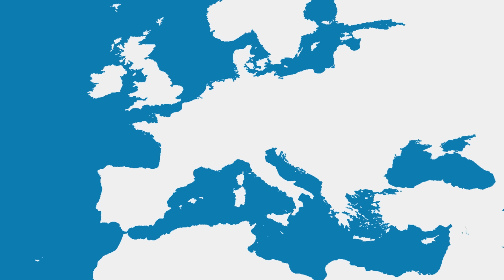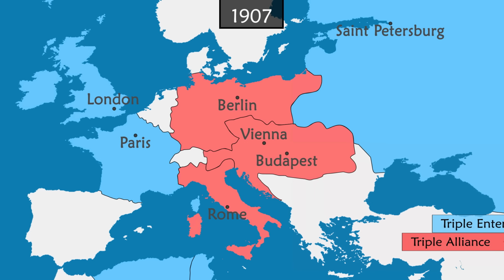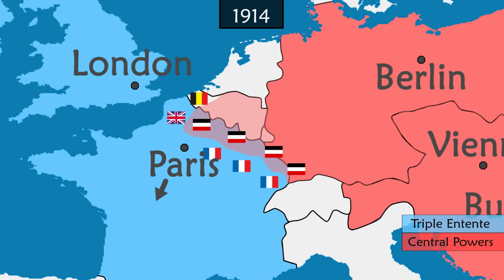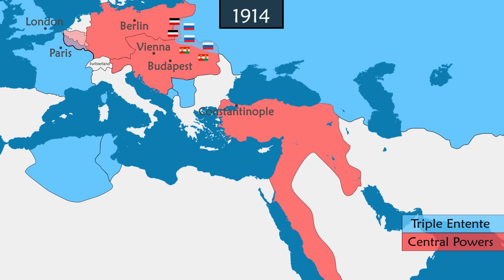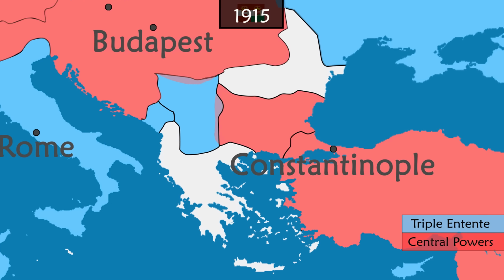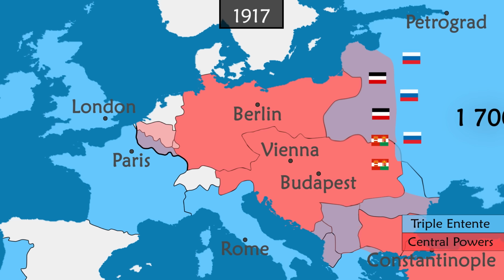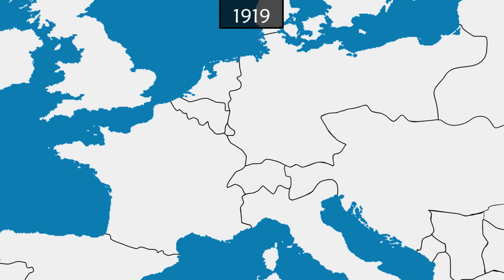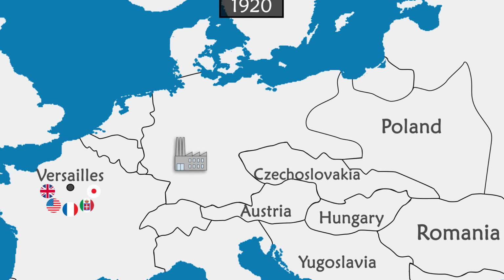World War I (short version)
Let's retrace on a map a summary of the chain of events of WWI, the so-called "Great War". This video summarises the origins, course and consequences of this war.
Software used for editing: Adobe After Effects
Chapters
00:00 Introduction
00:19 Context
00:48 Game of alliances
01:38 War trigger
02:24 The Schlieffen Plan
03:03 Race to the sea
03:33 Other fronts
04:21 Internationalization
05:10 War technology
05:47 Trench warfare
06:26 Russian revolts, USA entry into war
07:02 End of the war
07:44 Consequences